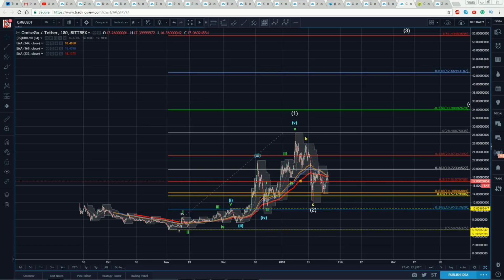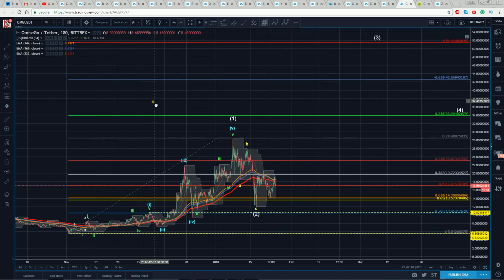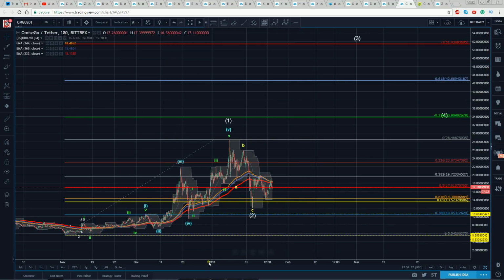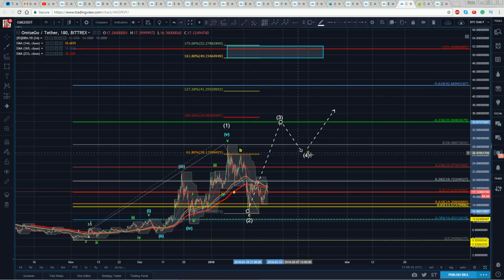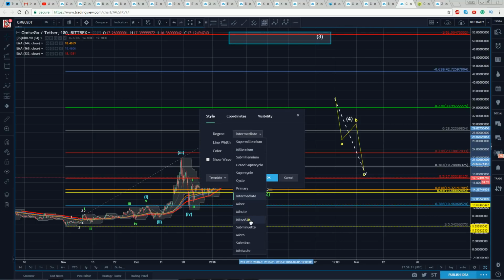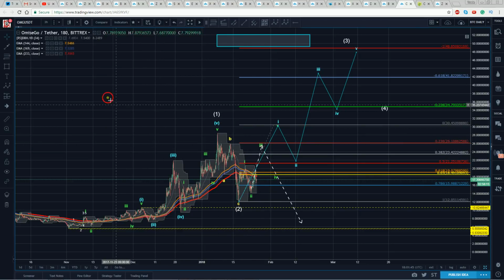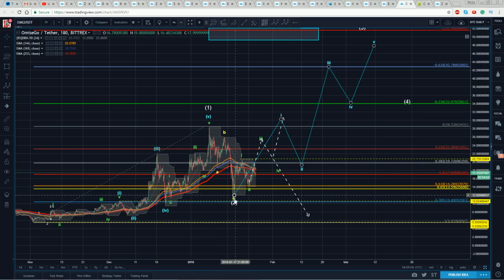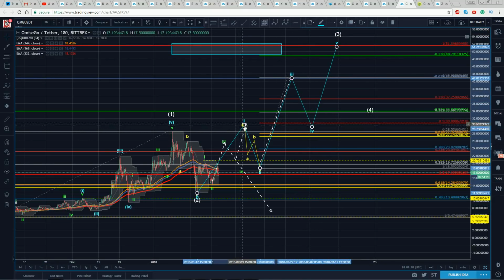OmiseGo Technical Analysis (OMG/USDT) : Can I Get Some Directions..? [01/25/2018]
🚨📈💰Would you like to learn and do OmiseGo technical analysis like this, using the Elliott wave theory? You can get these videos before everyone else, my personal technical analysis learning content, and be part of a revolutionary cryptocurrency community.